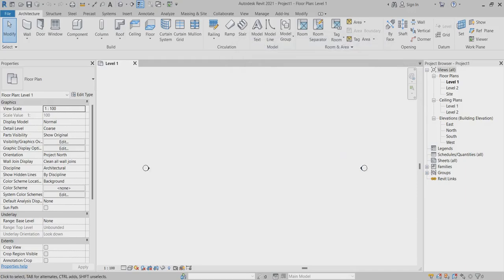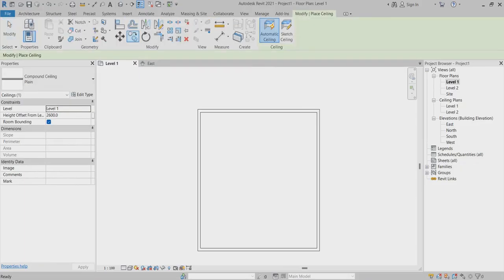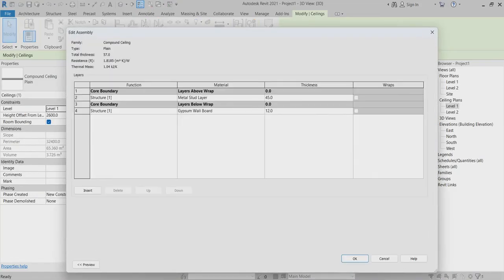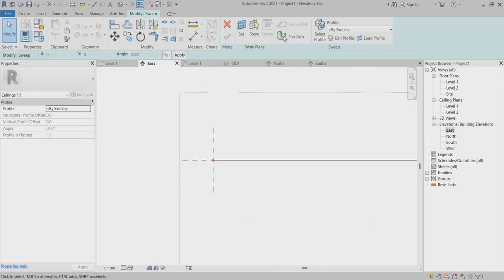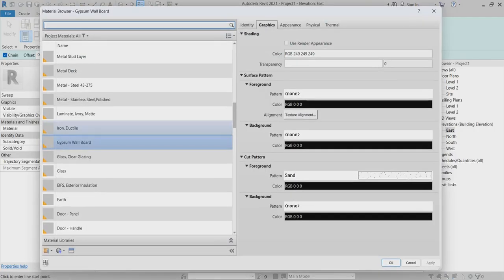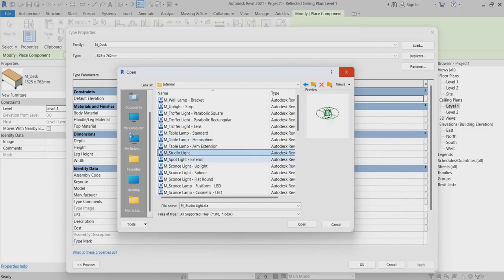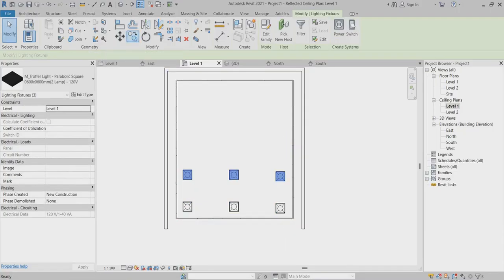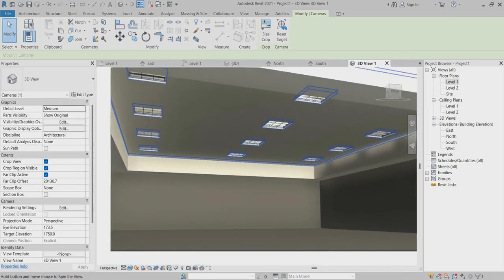Place Ceiling family -Revit Tutorial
Watch Revit tutorials and learn Place Ceiling in this video I am going to create this coffered ceiling in Revit using the model in place using the sweep command in the model in place family.